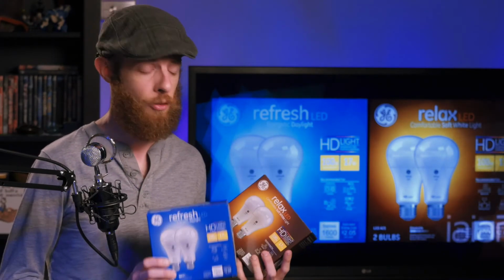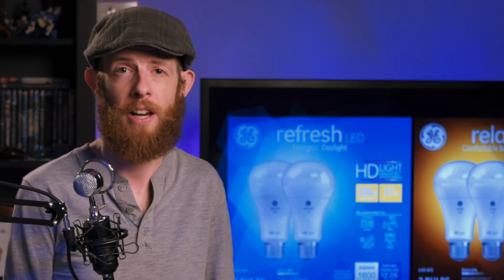LED Bulbs for Photography and Video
This is a quick response to the DSLR Video Shooter post about using standard Edison bulb connections to upgrade older lighting rigs with LEDs. Be sure to read the notes below!

E26/E27 bulbs can be a good approach to using older fixtures, but you might want to consider something even easier...

My recommendations:
• GE HD Light Relax (2700k Warm White), 100w equivalent (14w LED)
• GE HD Light Refresh (5500k Cool White), 100w equivalent (14w LED)

Not so recommended:
• Store brands.
• Cree (at the same wattages these are brighter than GE HD, but the CRI isn't quite as good).
• Philips (both lower brightness and lower CRI than GE HD).

Ultimately, it's pretty close. Some people may not even notice the difference between any of the bulbs; the playing field is fairly even. I personally found the GE HD line of bulbs to have slightly better skin tones with just a touch more red (in this case, further mitigating the sallow look of most LED and CFL light sources).

Key advantages to using off-the-shelf bulbs instead of brighter (and more expensive) online options:
• Easily found (even Meijer carries the higher quality GE lineup now).
• Cheaper per watt.
• Possibly more reliable CRI quality.
• No fans.
• No overheating (though keep reading for the caveats).

Key disadvantages:
• Brightness and colour shift after 5-10 minutes as the bulbs reach maximum temperature.
• Not as suitable for fixtures that only have one socket (if need a lot of light output from a single source, these may be too dim).
• Designed for omnidirectional diffused output, not super efficient projection of light (meaning the mechanical design of the bulb is optimised for general usage, not high output).